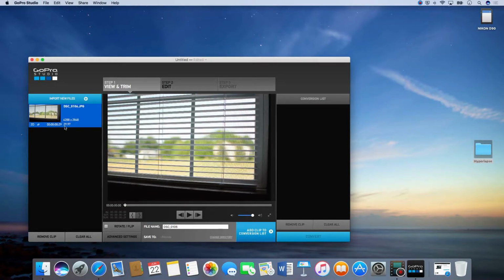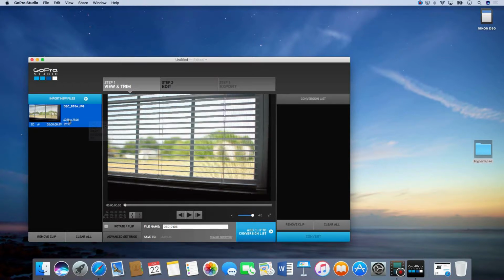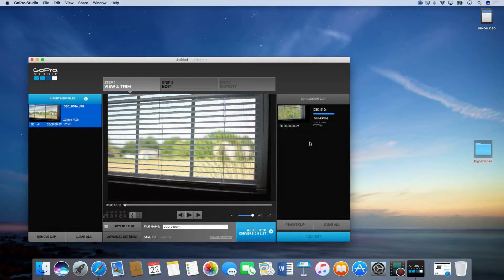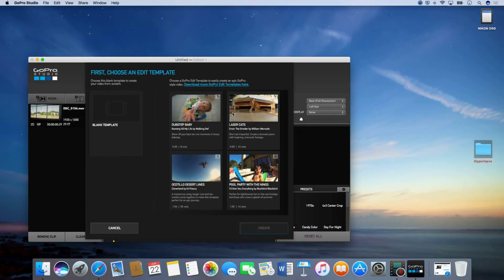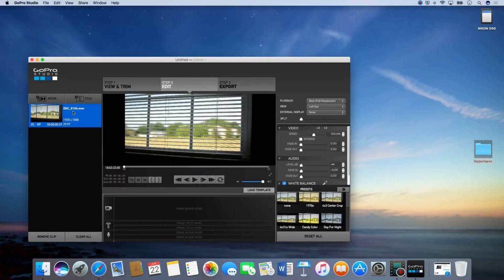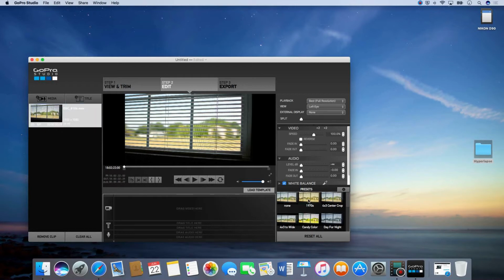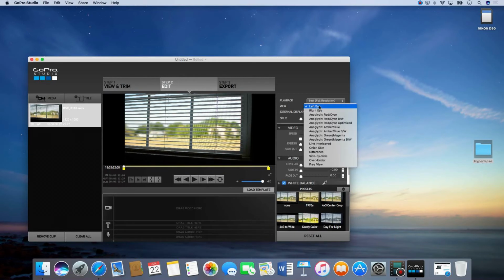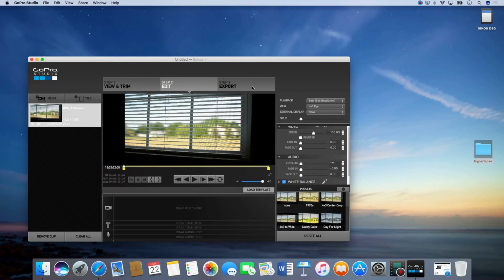How to Make a High Frame Rate Hyper Lapse Using Free Software!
The two go to free video editors out there are iMovie or Windows Movie Maker. iMovie has way more tools than Windows Movie Maker but when it comes to creating hyper lapses, time lapses or stop motion videos, they lack the ability to compile photos to a high frame rate. I've found a great method to compile your images for free and I'm happy to finally show you what I've learned.